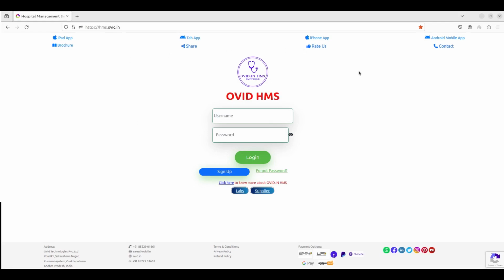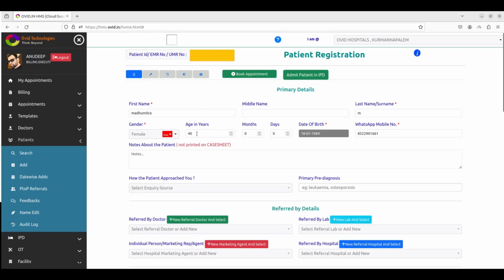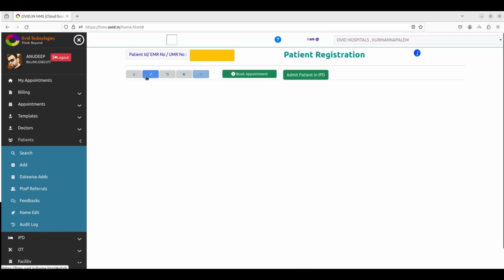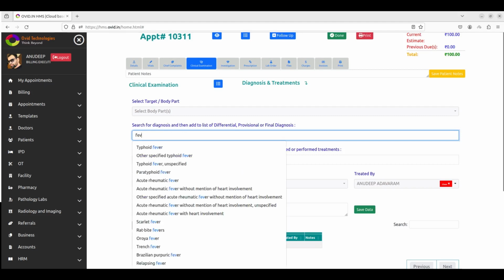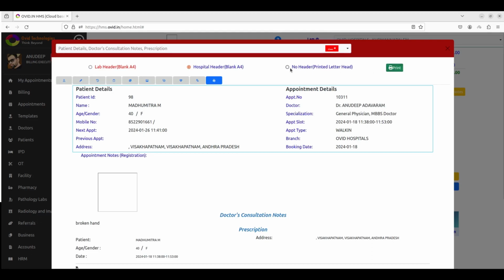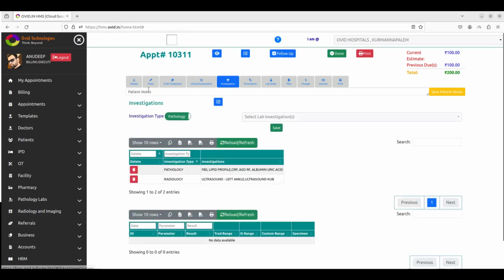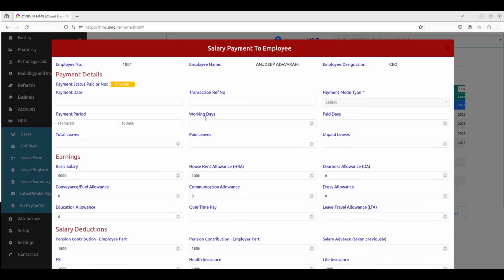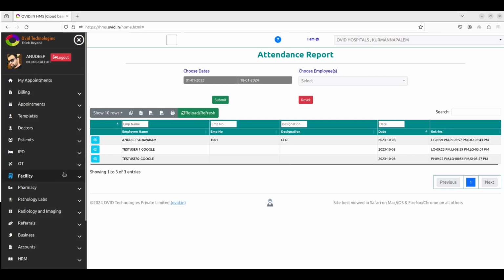OVID HMS Clinic Management Software Module Demo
This video is all about the Patient registration , Appointment Booking, Appointment handling and management in OPD module of  OVID HMS software. These are the core processes in a clinic. Other modules are explained in other demo videos of OVID HMS software.

You can download the OVID HMS software brochure using the below link. This has the sample test results , bills , case sheets etc.
Also, it has much more information about the software.

OVID HMS is a great software for managing your Clinic be it a single doctor one or a polyclinic with multiple locations.

You get all the latest features available in other HMS solutions and some extra features provided only by us.

Using this can manage your patients , appointments, billing .
also, you can manage your staff , leaves , salaries , attendance.
OVID HMS also provides Accounts module to fully manage your expenses , revenues.

OVID HMS helps you manage referral doctors , hospitals, labs, pharmacies , marketing agents.

And you can do this securely over internet from anywhere using a PC, Laptop or a Tab. It works on windows , MacOS , iOS, Android too.